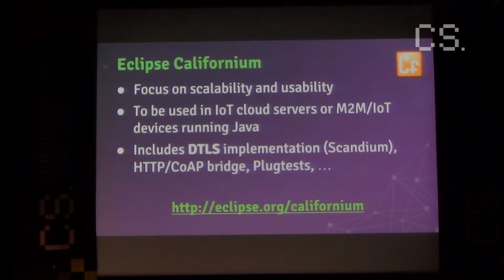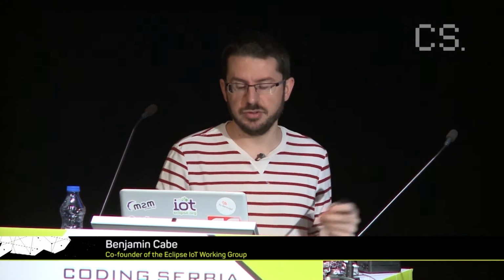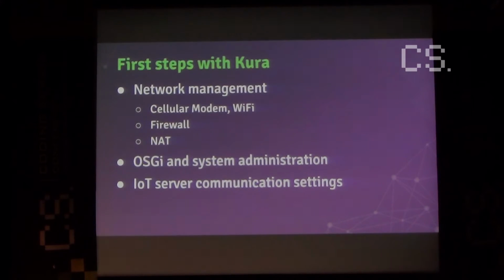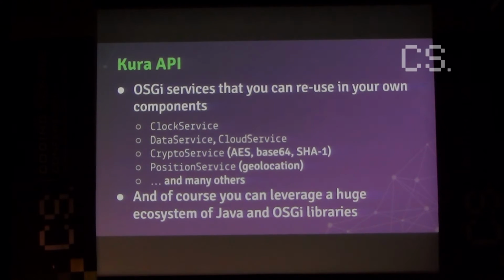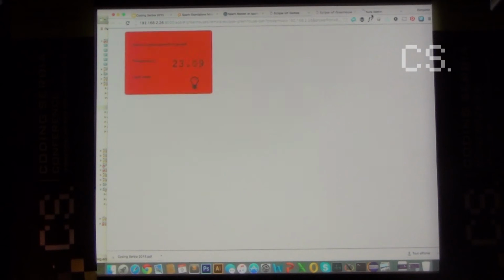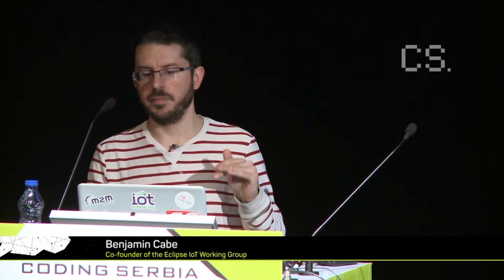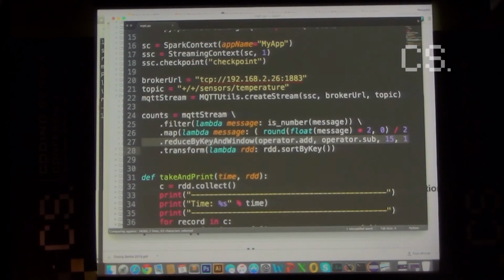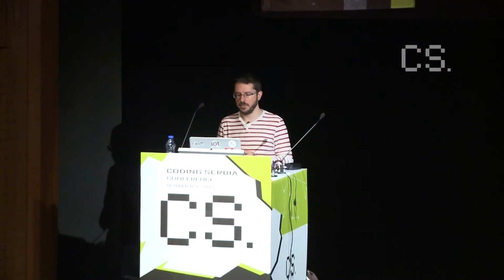End-to-End IoT Solutions with Java and Eclipse IoT by Benjamin Cabe, Coding Serbia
Illustrated with many live demos, this session presents the main challenges a developer faces when developing an IoT solution. These challenges usually boil down to two actual topics: Connecting the devices, and Managing them

We will be presenting two popular IoT protocols, MQTT and CoAP, and the associated open source, industry-proven, Java implementations available as part of the Eclipse IoT projects portfolio (respectively Paho and Californium).

When it comes to managing IoT devices on the field, there are many requirements that are often overlooked, like the ability to install new applications remotely, perform over-the-air software upgrades, update application settings, etc. Eclipse Kura is a Java/OSGi framework that allows to build smart IoT gateways that truly are manageable and the session will walk you through the main features of the framework.

You will leave the session with very concrete steps to start experimenting with the mentioned projects by yourself.